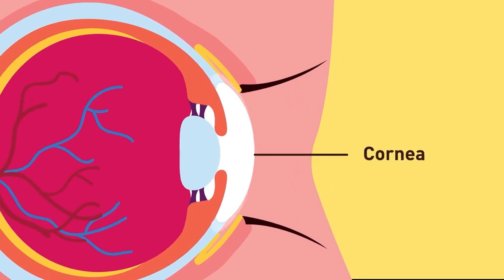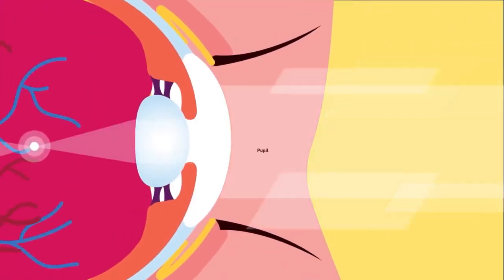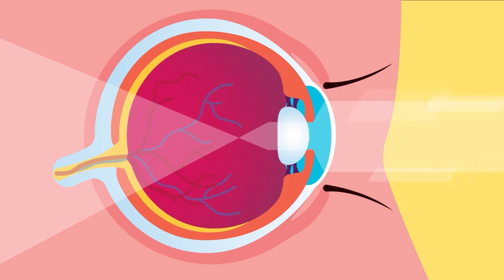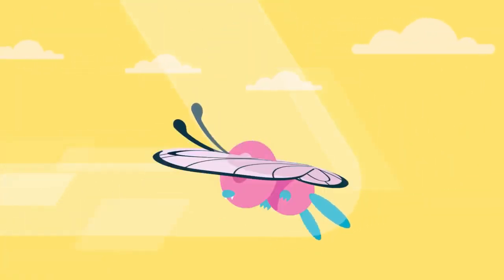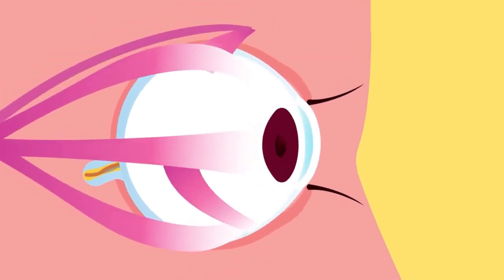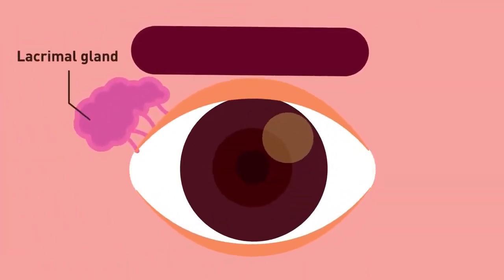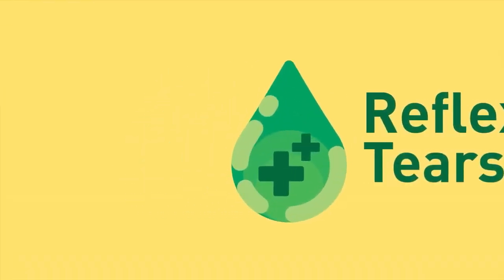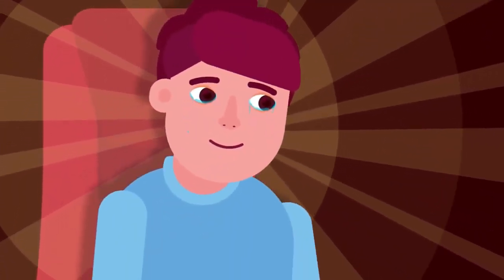Anatomy Of Human Eye | Biology Animation | AK Educational World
👁️ Welcome to AK Educational World, where we dive deep into the fascinating world of science! 🌍 In this animated YouTube video, get ready to embark on an enlightening journey through the anatomy of the human eye! 🚀

Ever wondered how this remarkable organ works? 🤔 Join us as we unravel the intricate functions, components, and key facts of the human eye in meticulous detail! From the mesmerizing iris to the intricate network of optic nerves, we'll explore every nook and cranny of this marvel of evolution! 🌀

Discover the secrets behind how your eyes perceive the world around you, from the stunning visuals to the delicate mechanisms that enable vision. 🌈 Dive into the depths of the retina, unravel the mysteries of the cornea, and marvel at the wonders of the lens! 🔬

But that's not all! 💥 We'll also delve into the fascinating science behind common eye conditions, shedding light on everything from myopia to astigmatism. 🤓

So, if you're ready to broaden your horizons and gain a newfound appreciation for the incredible complexity of the human eye, then join us on AK Educational World for an unforgettable educational adventure! 🎓 Don't blink or you might miss out on the eye-opening experience! 😉

Timestamps
00:07 Eyelid Functions 🌟
00:33 Aqueous Humor Role 🔍
01:23 Pupil Definition 🕳️
01:51 Vitreous Humor Function 💧
02:19 Rods and Cones in Retina 🔄
02:45 Choroid Layer Purpose 🖌️
02:56 Sclera Function ⚙️
03:01 Eye Muscles Importance 💪
03:07 Tear Gland Types 🌊
04:26 Psychic Tears Composition 🧪
04:32 Appreciation to Supporters 🙏

By doing so, you're not only endorsing our efforts but also joining a community dedicated to exploring captivating content that ignites curiosity and broadens understanding. 🌟

Ensure you don't miss out on future updates, intriguing insights, and engaging explorations into the world of science and beyond. Make a conscious choice to engage with our channel, actively participating in a journey that enriches minds and fosters a deeper appreciation for the wonders of our universe. 🚀

Remember, your involvement matters. Together, let's cultivate a space where learning flourishes, ideas flourish, and curiosity knows no bounds. 🌱

Join the AK Educational World community today, and let's embark on a voyage of exploration, enlightenment, and endless possibilities. 📚✨